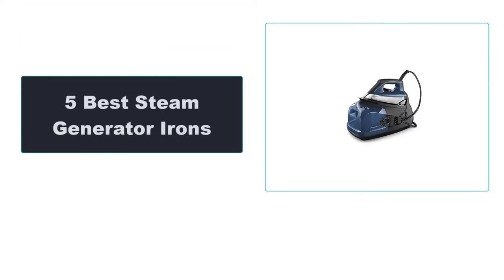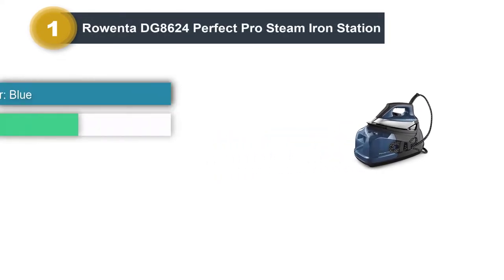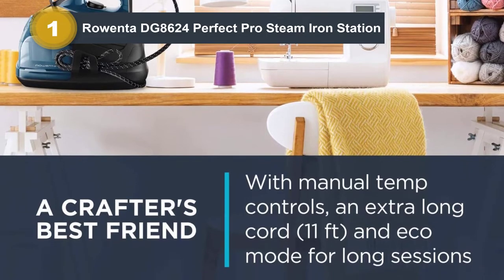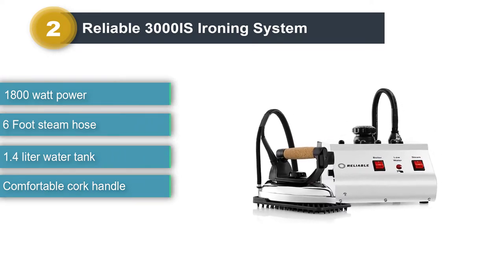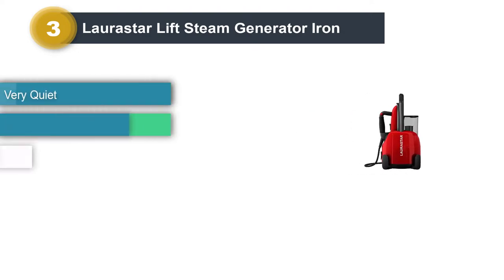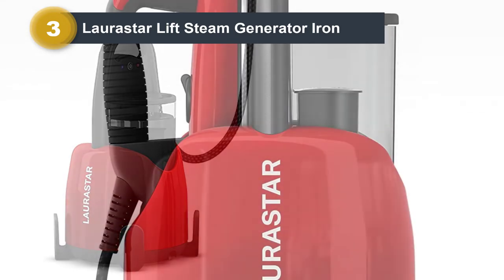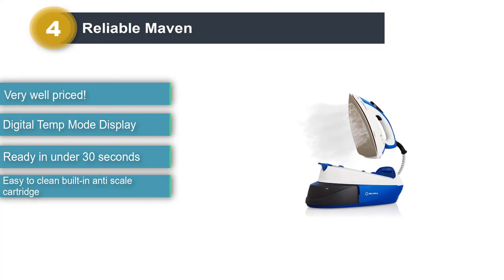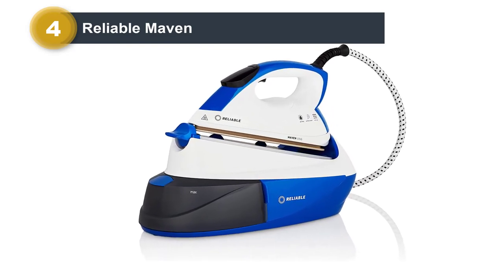The Best Steam Generator Irons (Top Choices in 2024)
► Check Updated Price Here:

List of Best Steam Generator Irons 2024

Hope You Enjoy Our Steam Generator Irons Reviews - best steam iron generator, best steam pressure iron, best steam generator iron usa, Best Steam Irons

aliexpress Affiliate Disclosure: Unveiling Gears is a participant in the aliexpress Services LLC Associates Program, an affiliate advertising program designed to provide a means for sites to earn advertising fees by advertising and linking to aliexpress.com. As an aliexpress Associate, I earn from qualifying purchases.